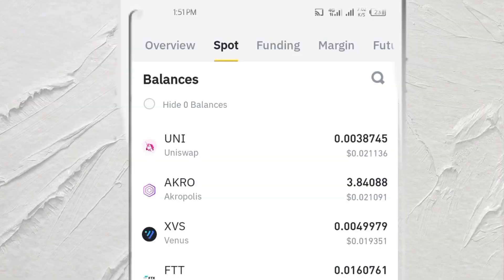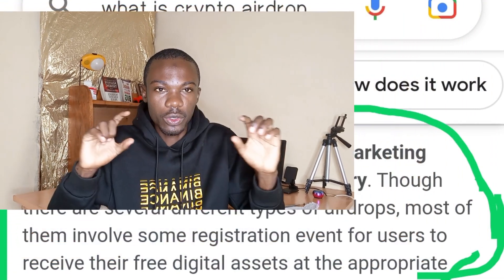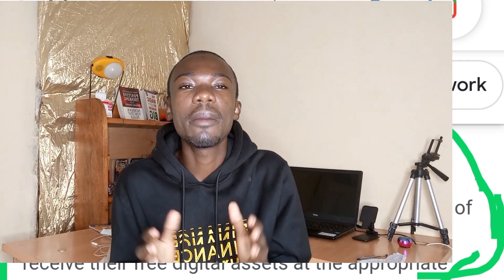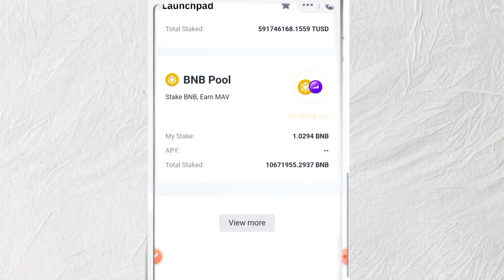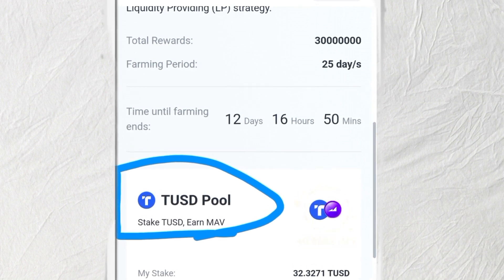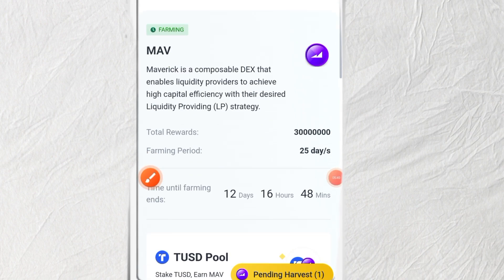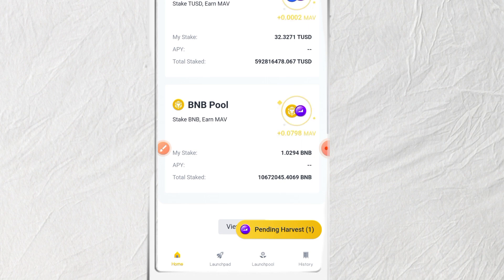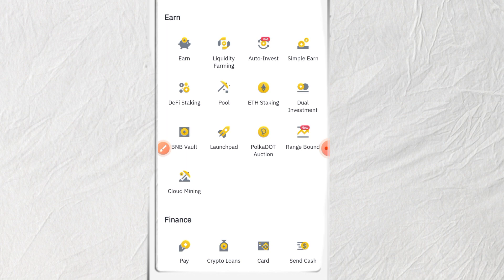How to Get Free Crypto On Binance Launchpad 2023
This is a full step by step binance Launchpad Tutorial for Beginners it explains The main features you need to know to trade on Binance
to get Free Crypto on your binance account

Start Your YouTube Business today and Make Money Even Without Showing your Face:

Trade Crypto with these Exchanges
Best exchange with highest trading volume

in this video l talk about the different ways you can withdraw money from your binance account and we will look into them all step my step
How to withdraw money from binance to your bank account
How to withdraw money from binance using binance P2P
How to withdraw money from binance to another crypto wallet
How to withdraw money on Binance using Binance pay